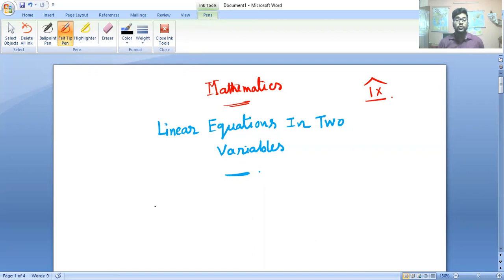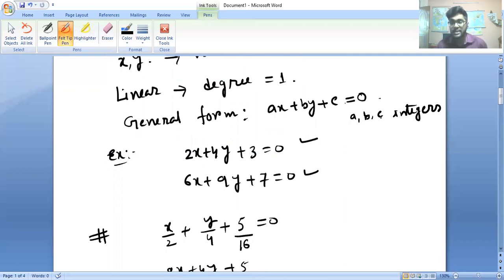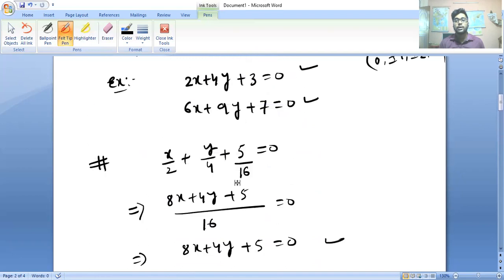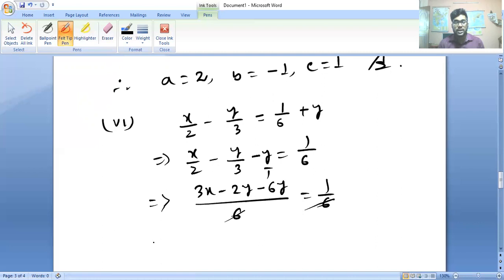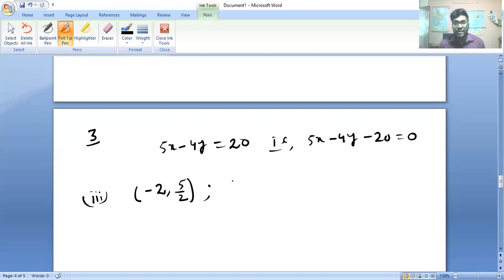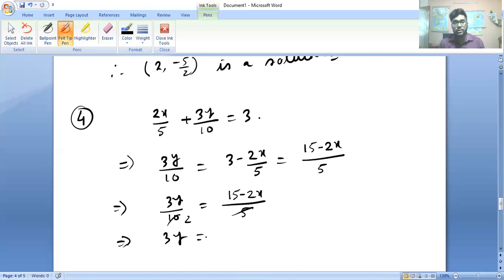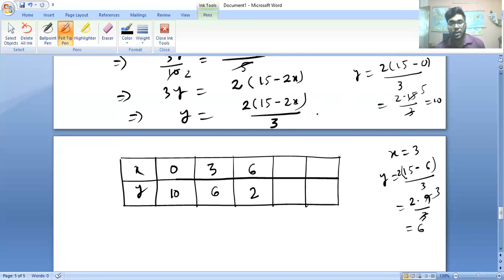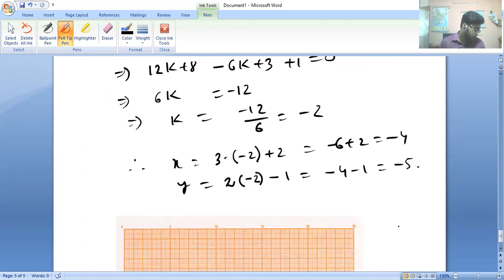class 9 LINEAR EQUATIONS IN TWO VARIABLES _ _Basic concept & EX 4A Solve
- By    S.R